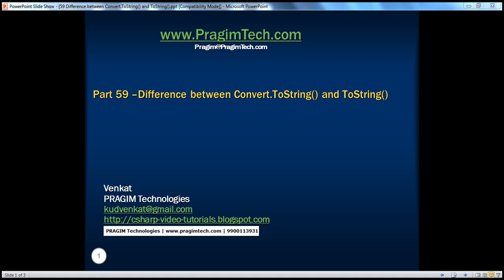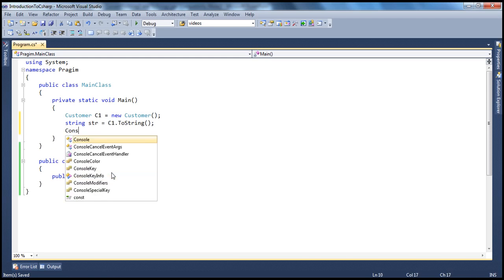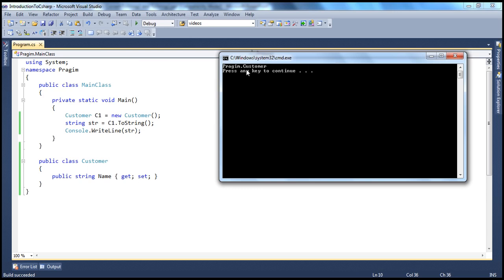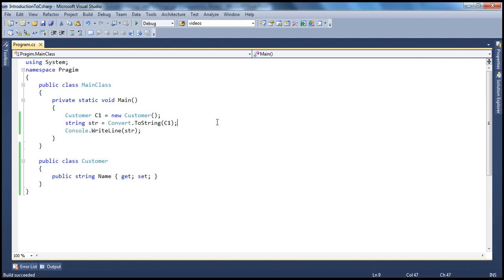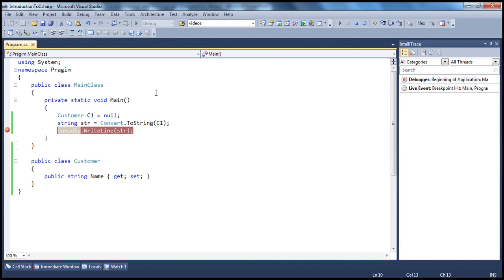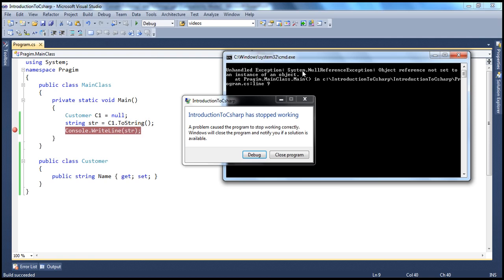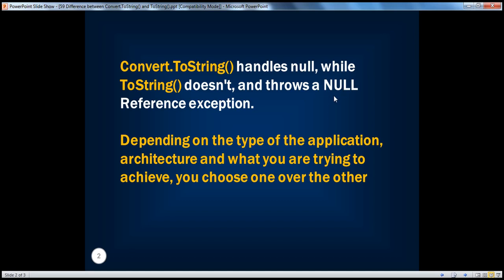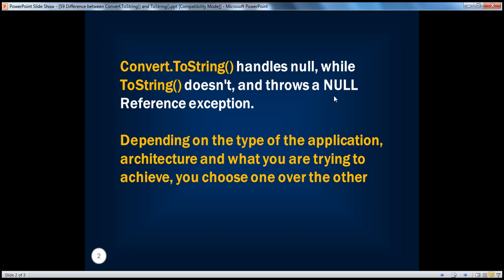Part 59 C@ Tutorial Difference between Convert ToString and ToString HD